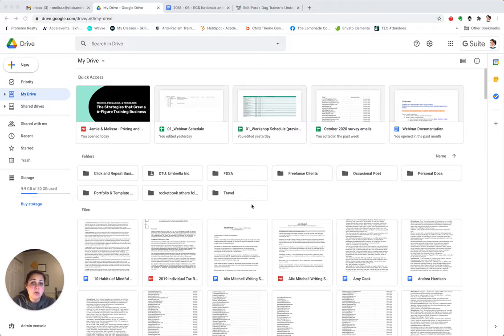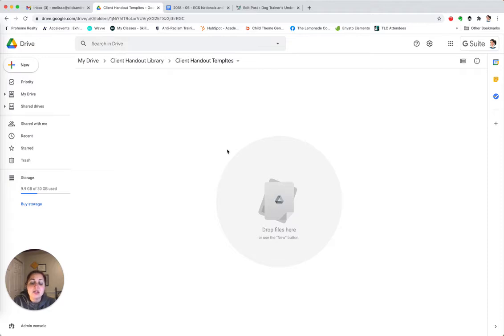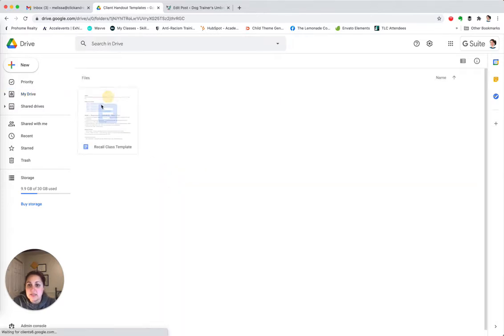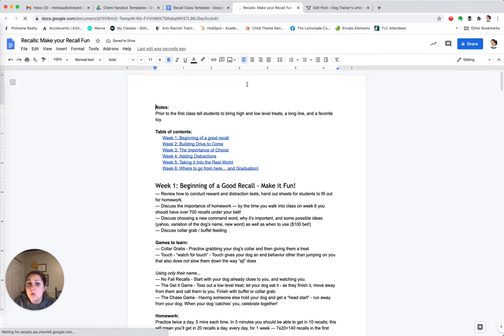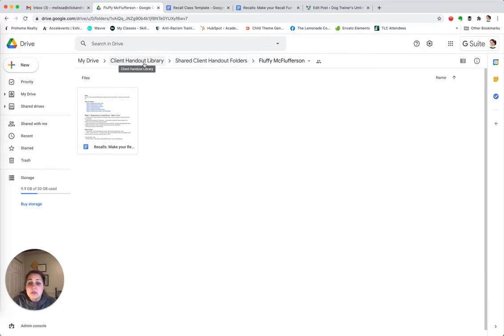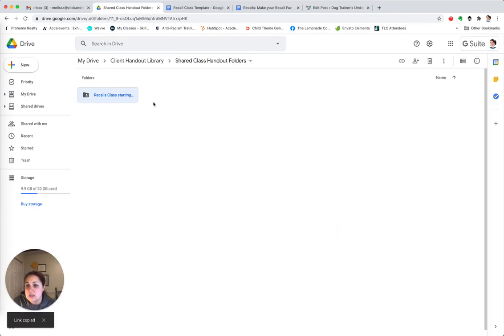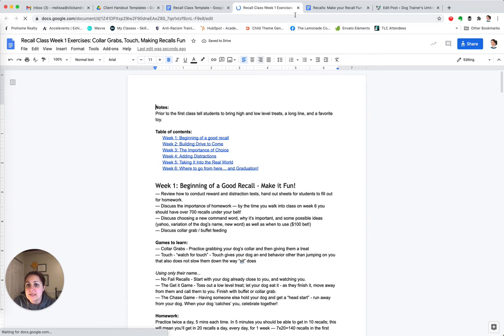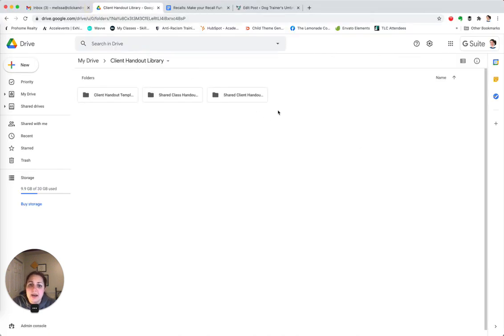How to Create a Low Cost Client Handout Library Using Google Drive (for Dog Trainers)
In this video I show you how dog trainers can create a low-cost client handout library, whether you teach group classes or private lessons, using Google Drive.

Interested in more information? Check out the full tutorial on the Dog Trainer's Umbrella